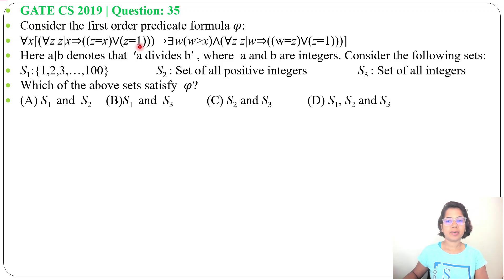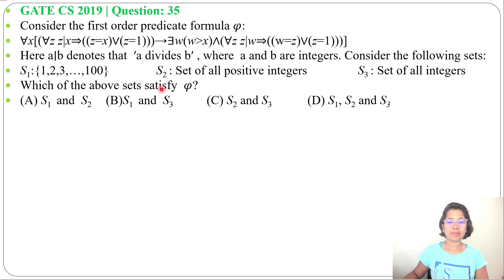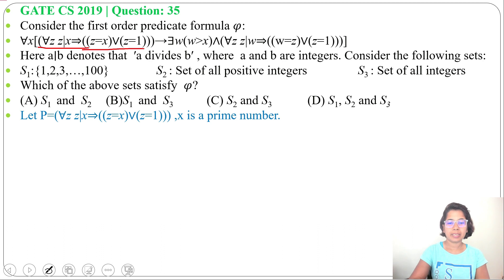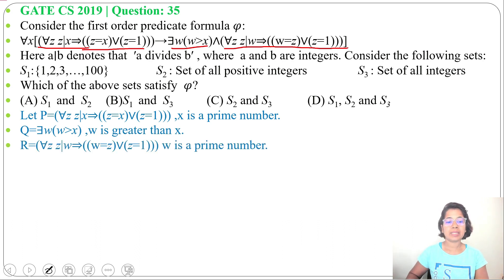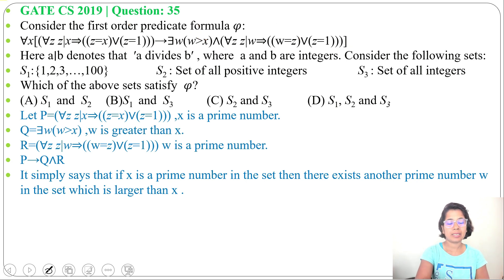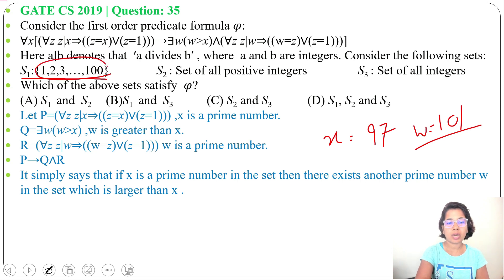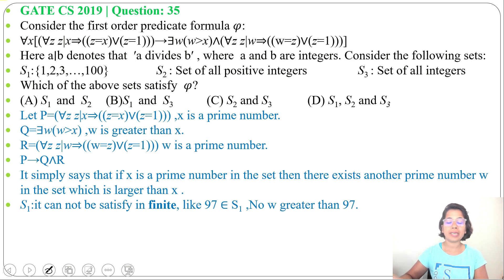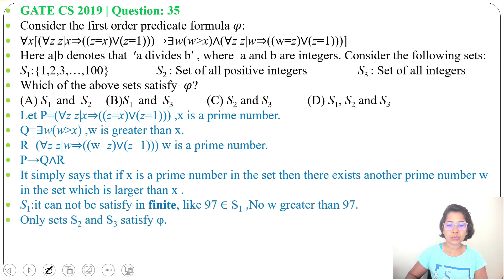GATE CS 2019 | Q35 : Consider the first order predicate formula 𝜑:∀x[(∀z z|x⇒((z=x)∨(z=1)))→∃w(w x)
Consider the first order predicate formula 𝜑:
∀x[(∀z z|x⇒((z=x)∨(z=1)))→∃w(w x)∧(∀z z|w⇒((w=z)∨(z=1)))]
Here a∣b denotes that  ′a divides b′ , where  a and b are integers. Consider the following sets:
S1:{1,2,3,…,100} S2 : Set of all positive integers  S3 : Set of all integers
Which of the above sets satisfy  𝜑?
(A) S1  and  S2  (B)S1  and  S3 (C) S2 and S3 (D) S1, S2 and S3

0:00 Question reading
0:47 Solution